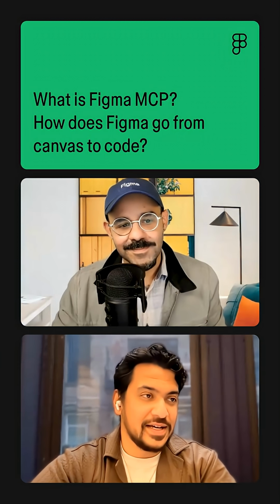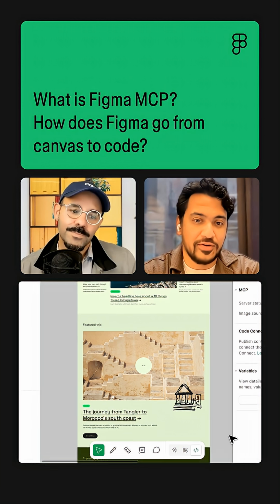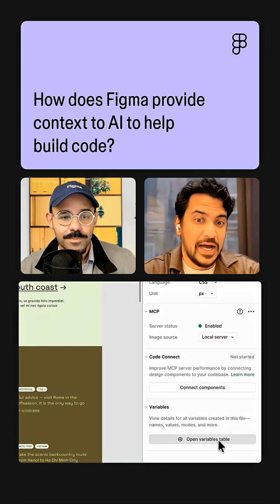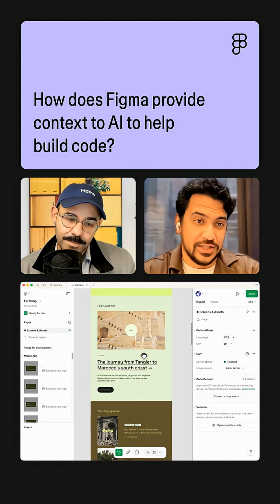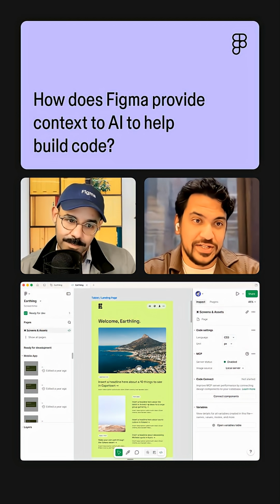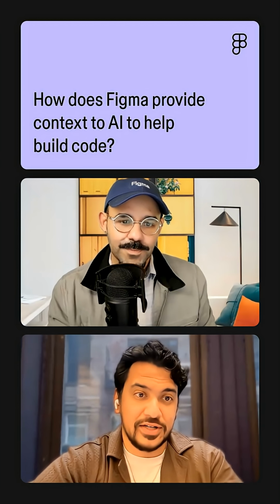Figma for Edu: Ask a developer Part 1, What is Figma MCP?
"What is Figma MCP canvas to code?" "How do I best provide context with Figma"—This is Figma for Edu: Ask a Developer: Episode 1
(Our guest is Akbar Mirza is a Developer Advocate at Figma and just all around awesome human being.)